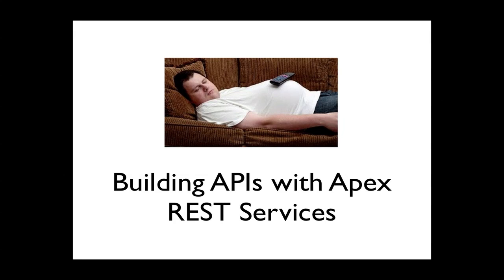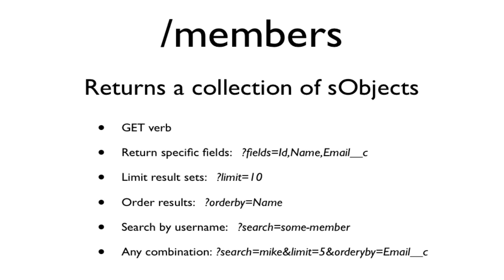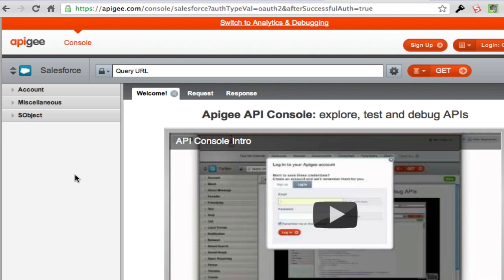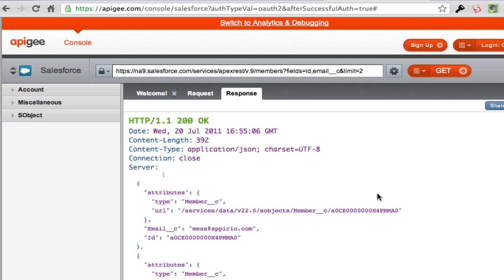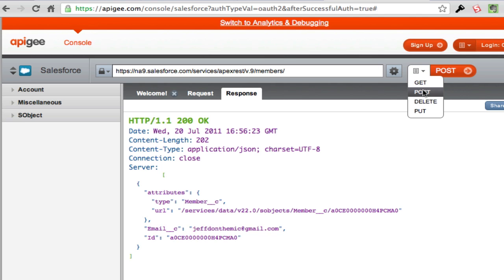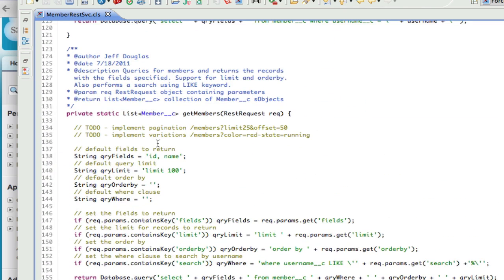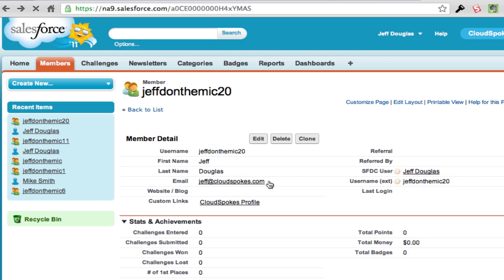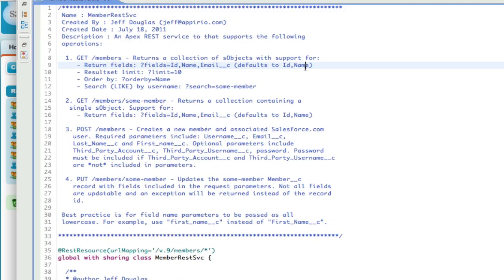Building APIs with Apex REST Services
Demo on how to build Apex REST services with Force.com